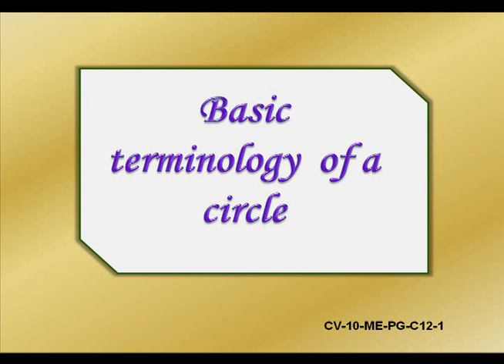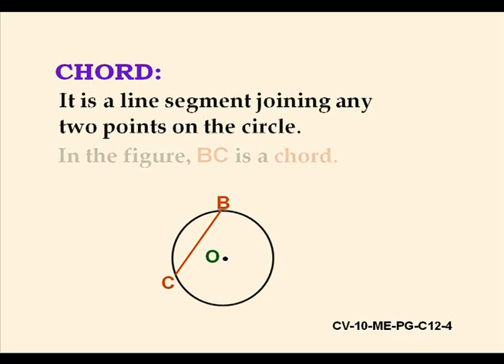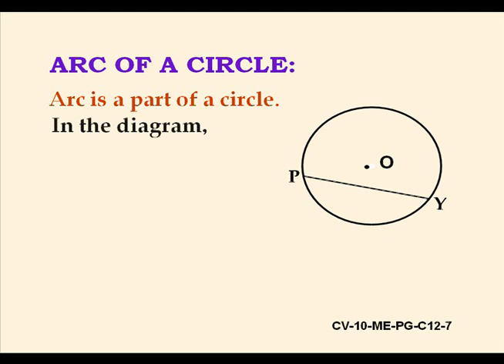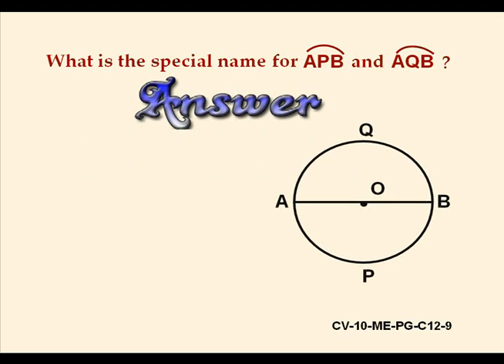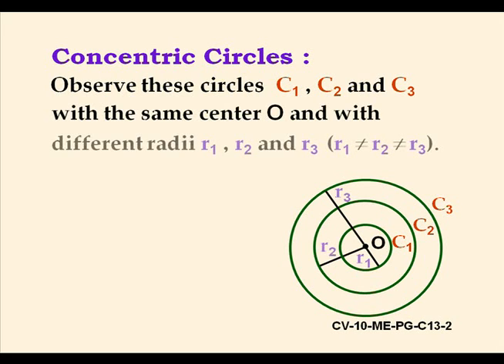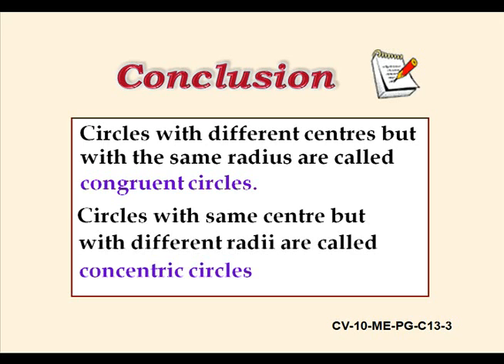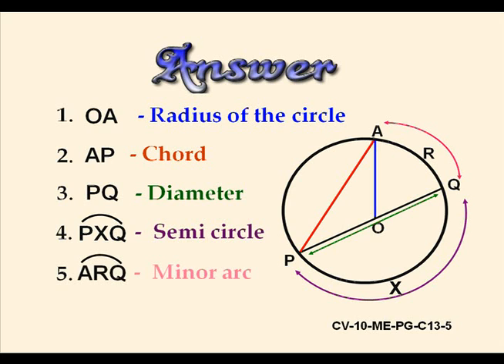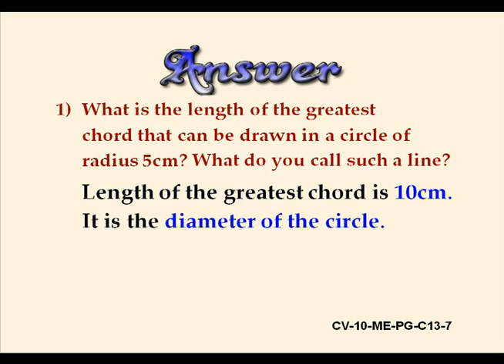1947 Chapter Video Maths PG Part 1